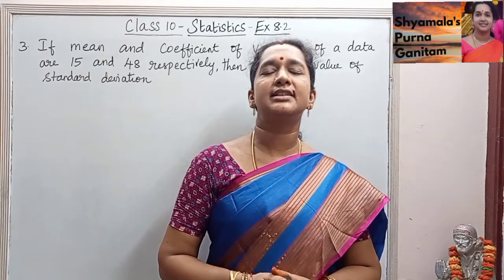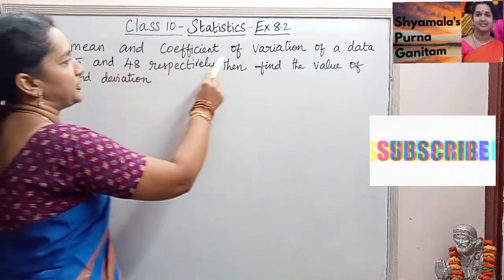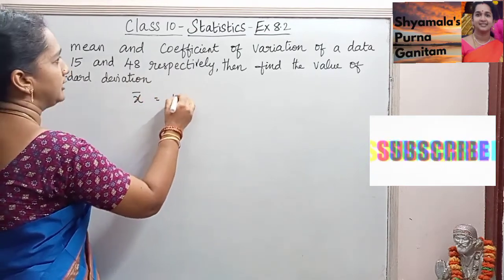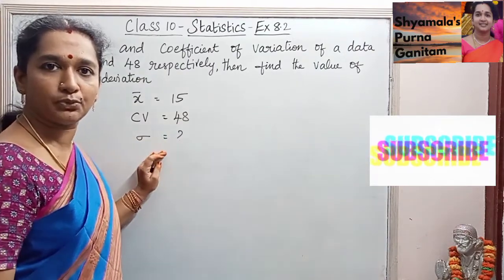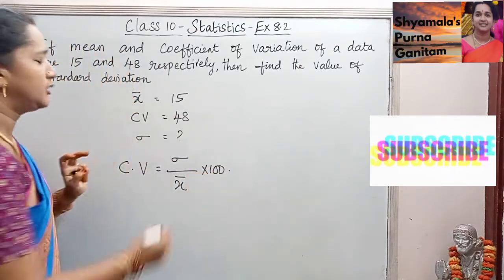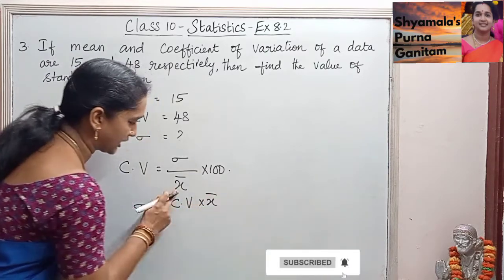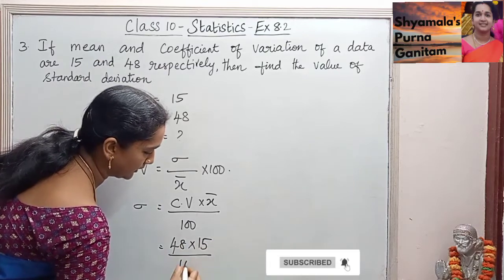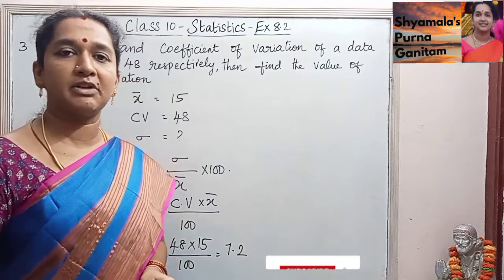Matric TN State Class 10th Statistics Ex No 8.2 Sum No 3